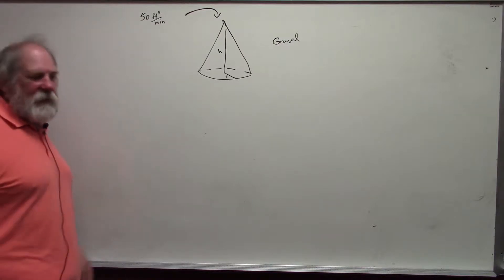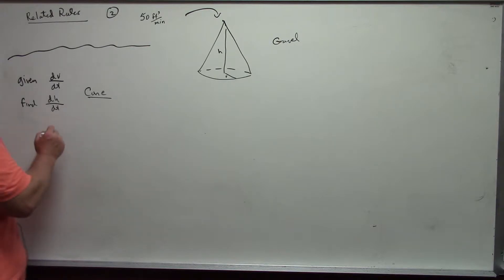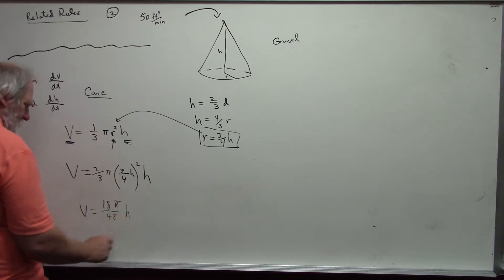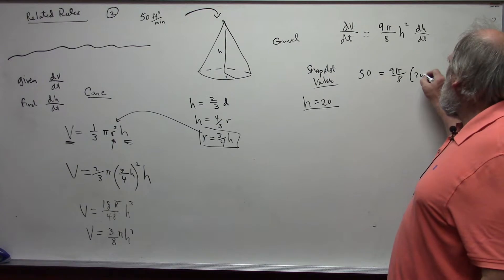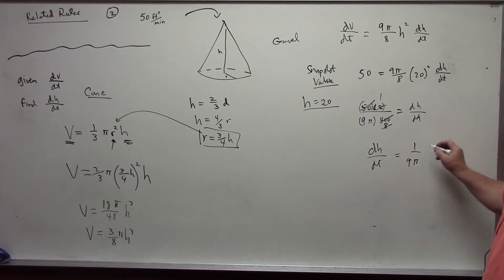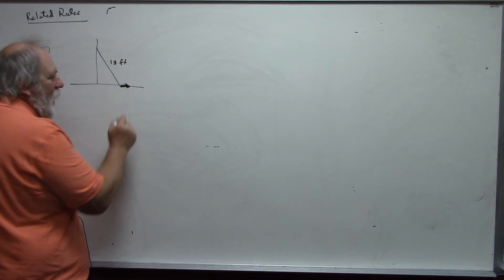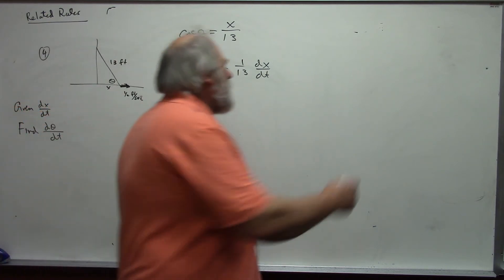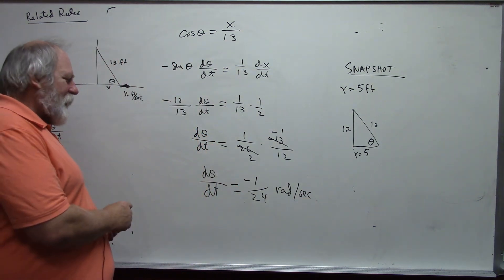Math 131: Related Rates